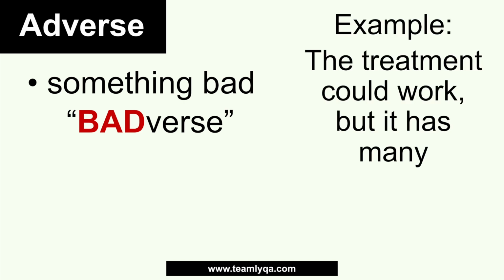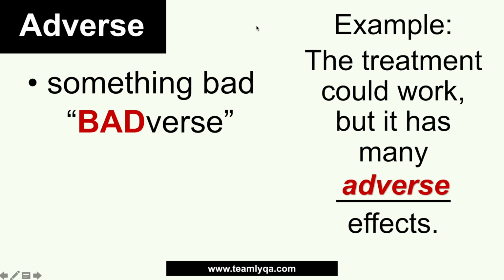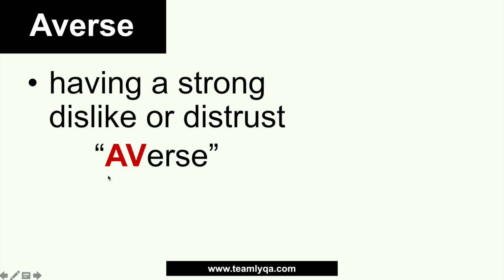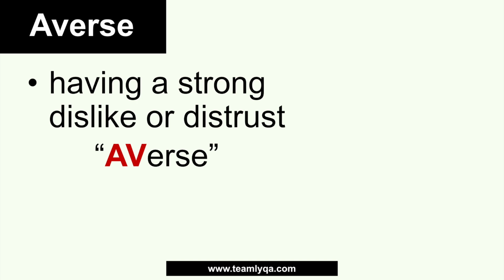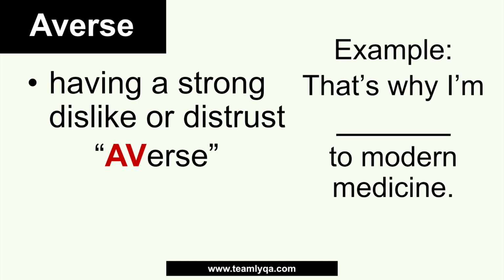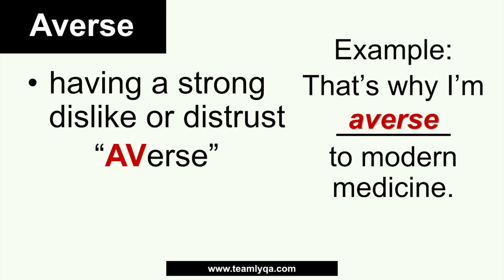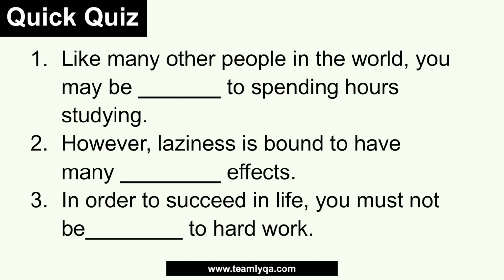English Grammar: Adverse Averse - Civil Service Exam Review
Let's talk about the difference between "adverse" and "averse."

Happy learning!